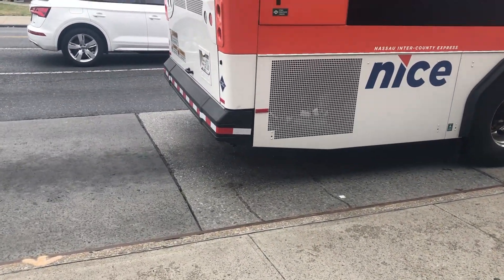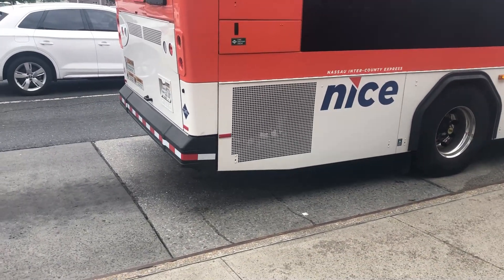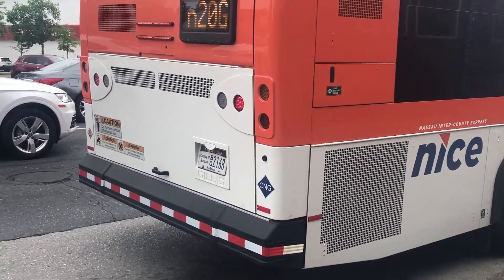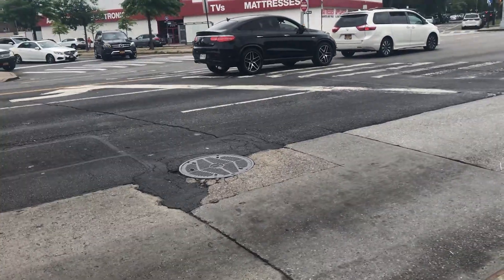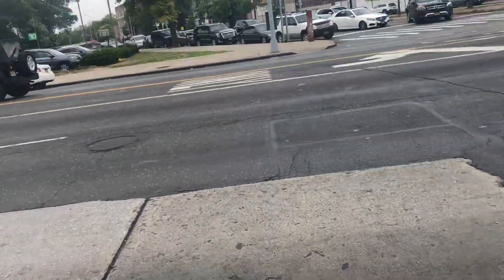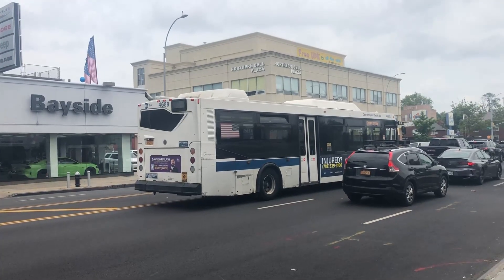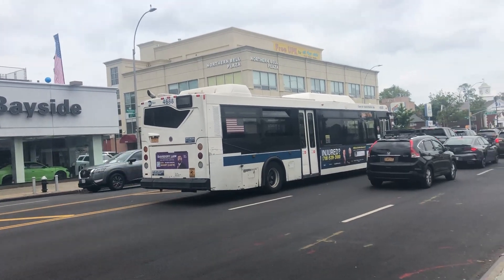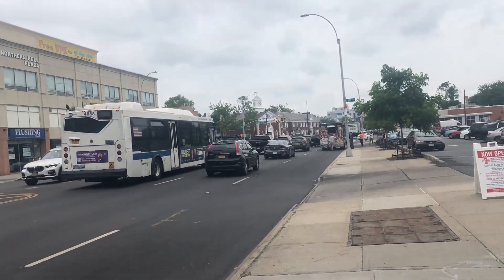6-12-2023 Bus Fails On Northern Blvd In Bayside And Governors Ball Rant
The moral of this video is Bruce Blakeman cannot maintain buses and ignore conversations that do not imply to you